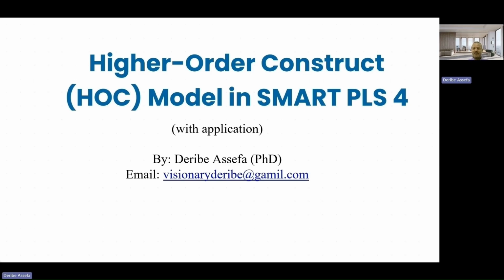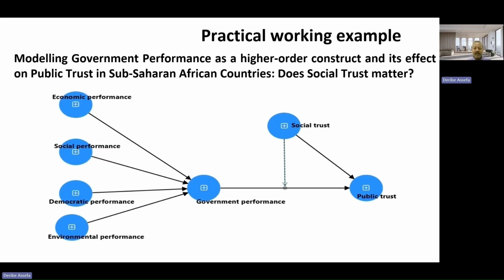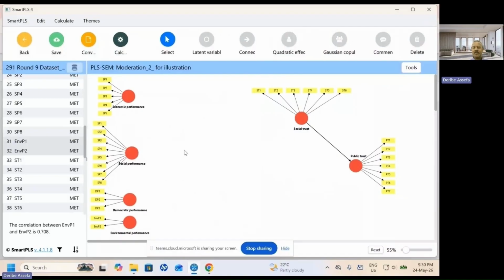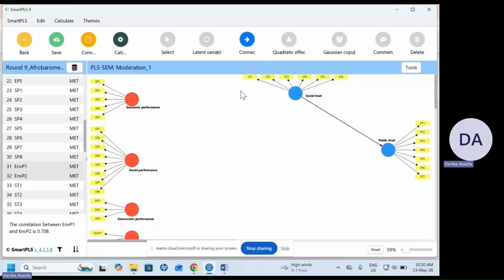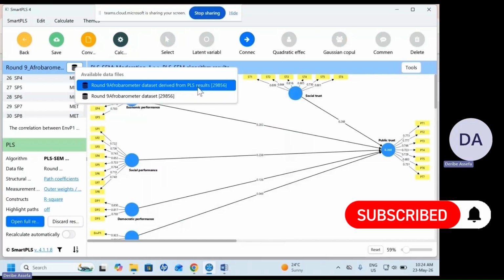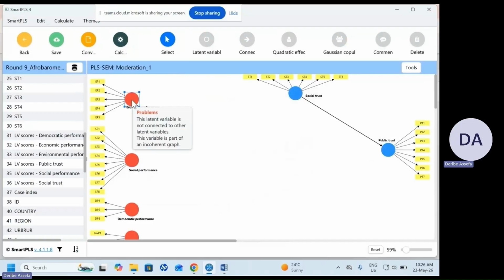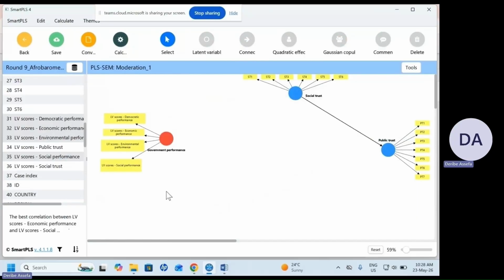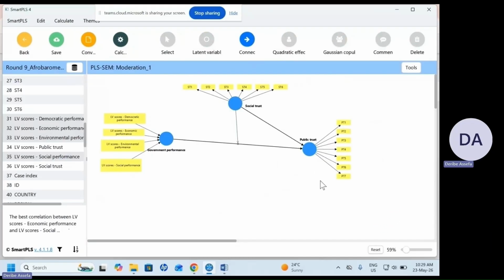Higher Order Construct: The Disjoint Two-Stage Approach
This video demonstrates how to specify a higher-order construct using the Disjoint Two-Stage Approach in SmartPLS 4.